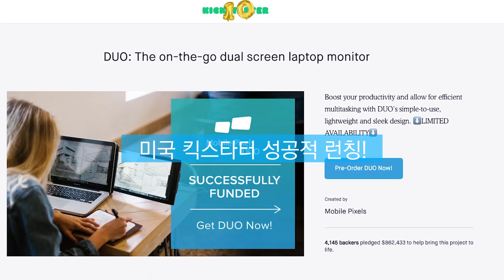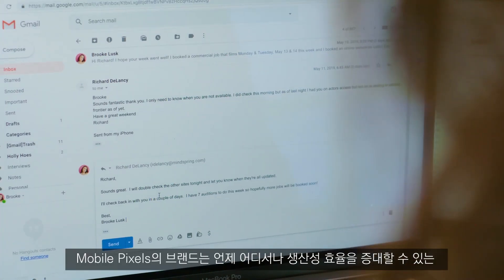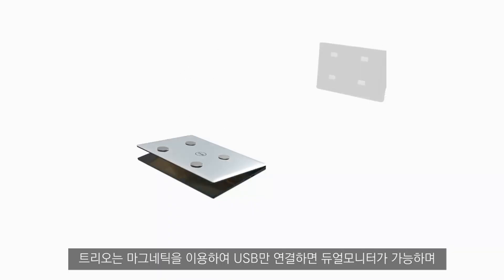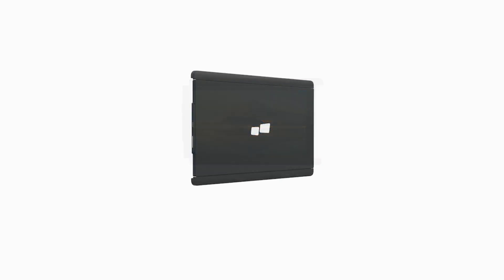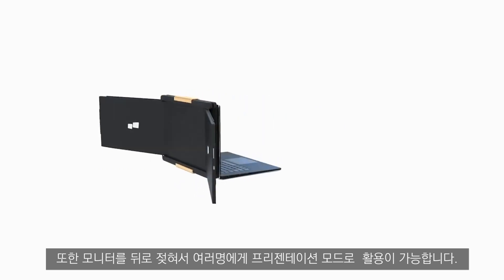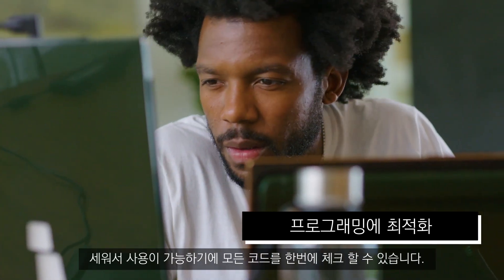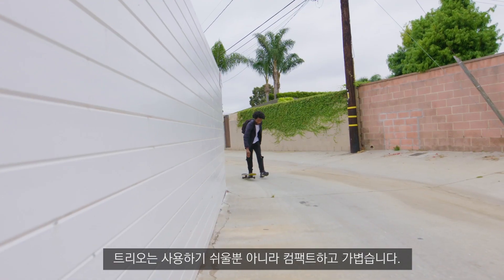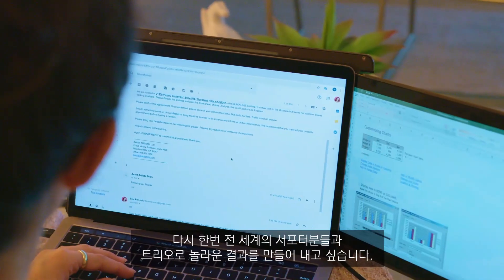노트북 트리플 모니터 TRIO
듀얼&트리플 모니터 알아보고 있다면?!(TRIO 바로가기)🔽🔽🔽